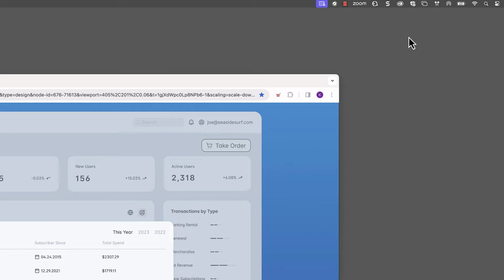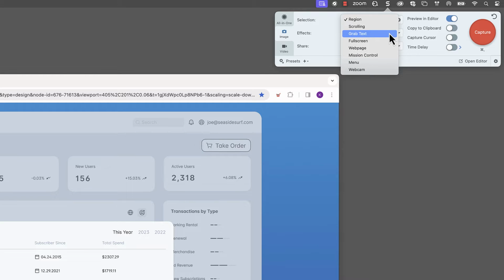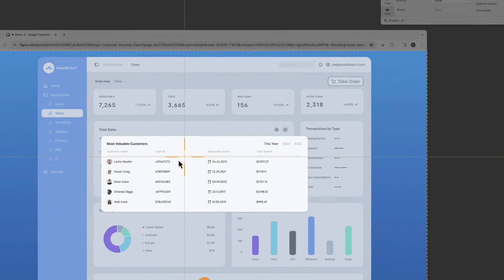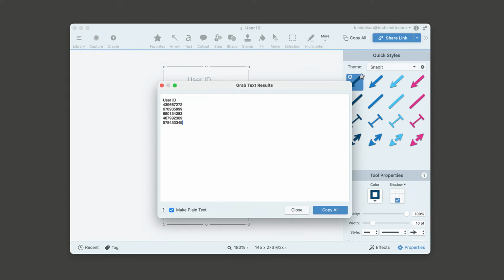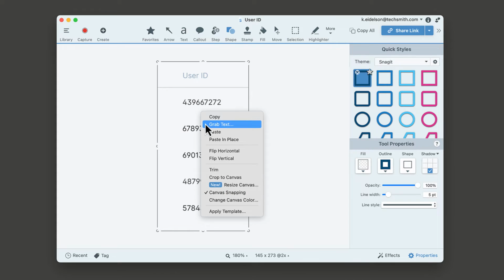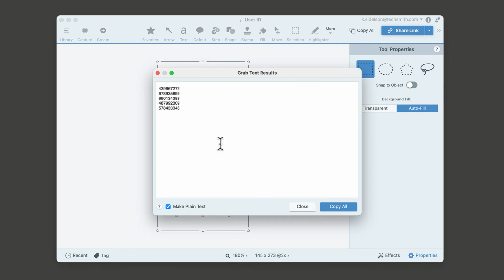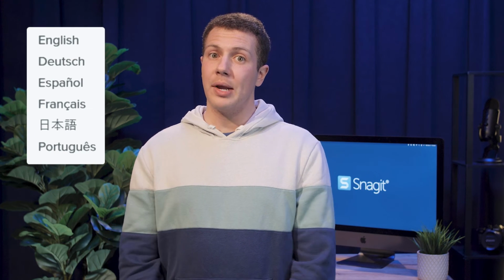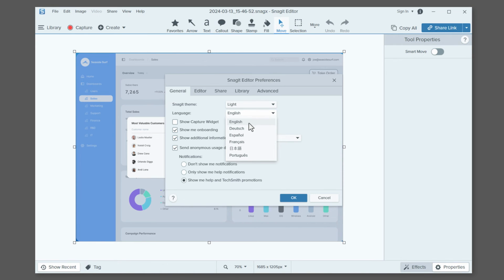How To Extract Text From An Image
Need an easy way to copy or extract text from an image, scanned document, or PDF file and quickly paste it into another document or chat tool.

Snagit makes extracting text quick and easy! Now you don’t have to waste time retyping or searching for the original document.

0:00 Intro
0:14 Free Trial
0:24 Take Screenshot to Extract Text
0:44 Grab Text from an Image
1:04 Change Language
1:14 Outro